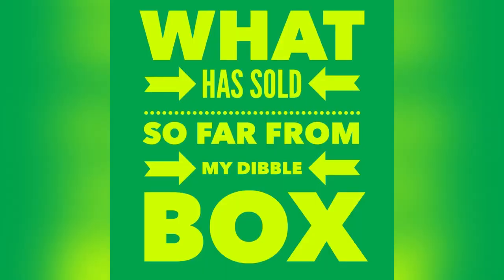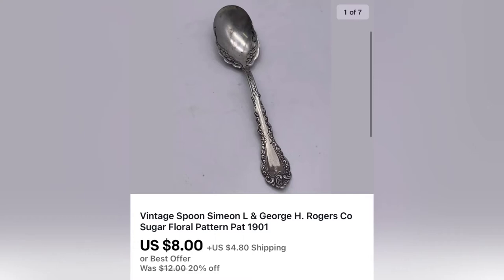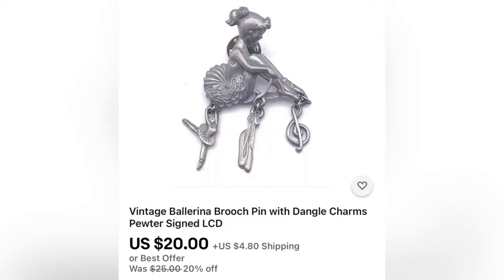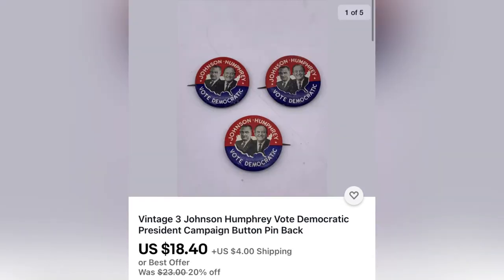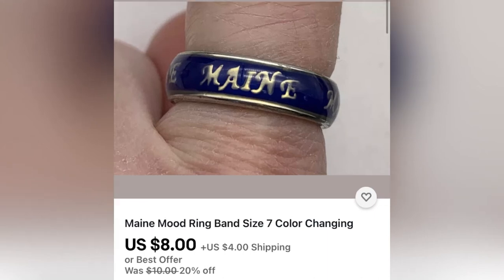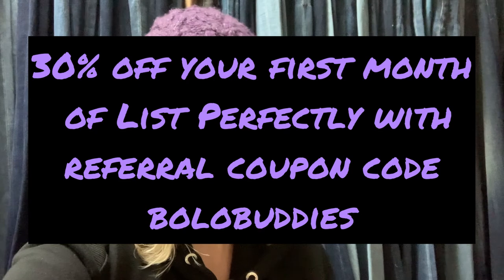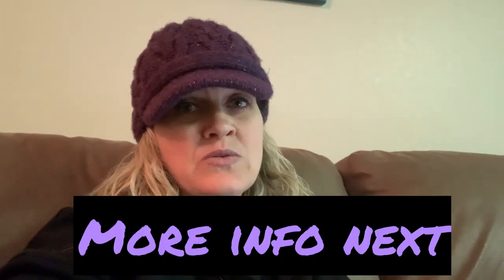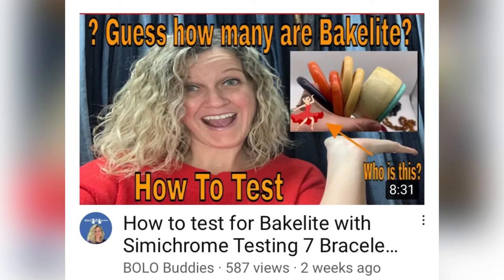Dibble Box What Sold What is Left Big Money Profits @DonatellaBotolino YouTube Auction Purchase